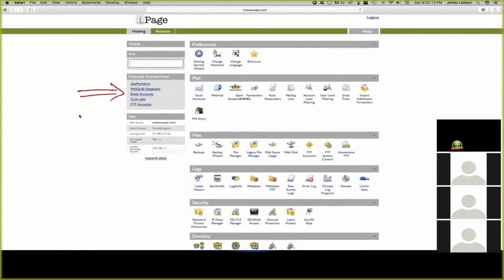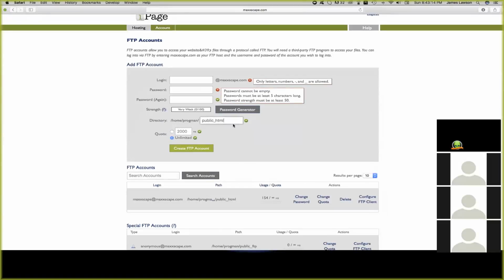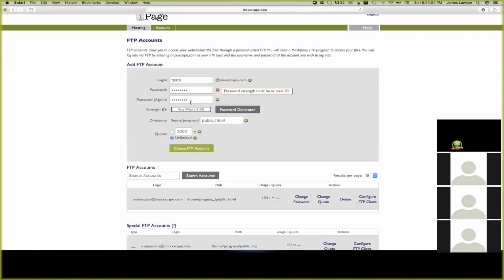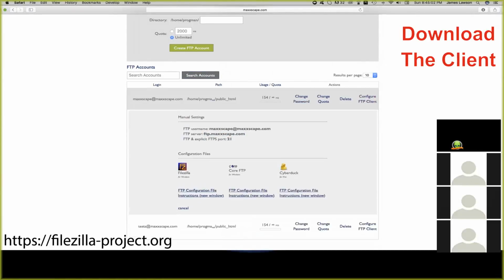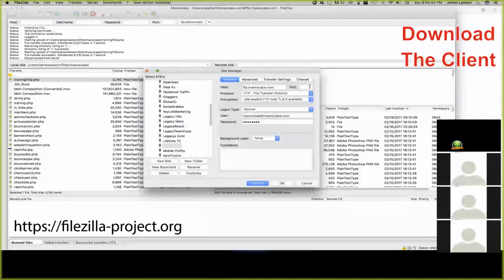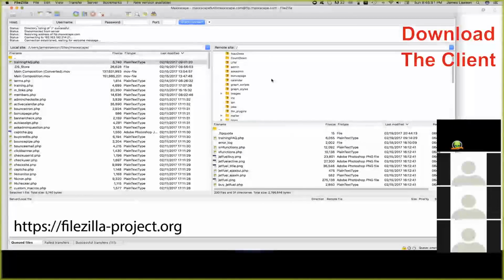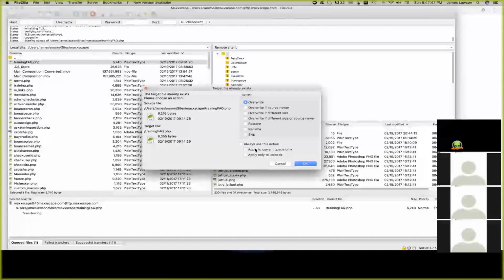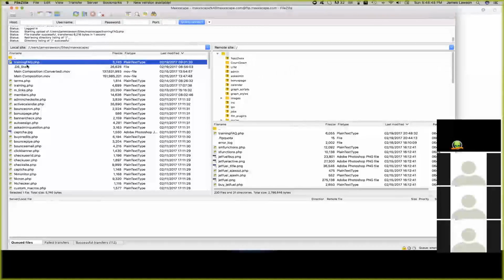cPanel and FileZilla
This shows how to create an FTP account from the cPanel and then how to connect using FileZilla.

to attend future FREE training sessions.